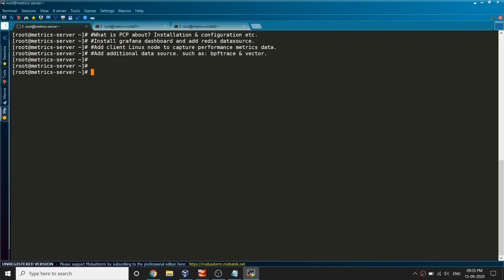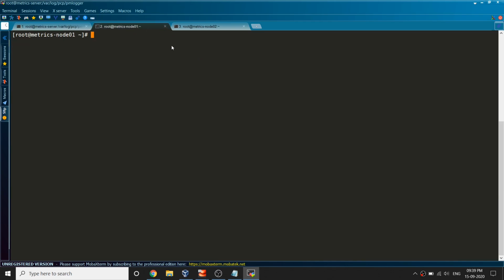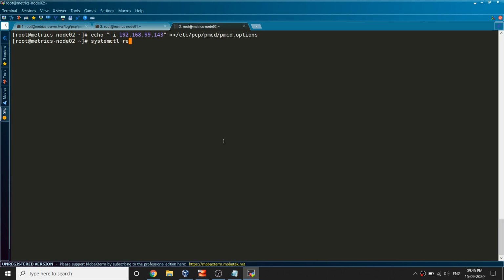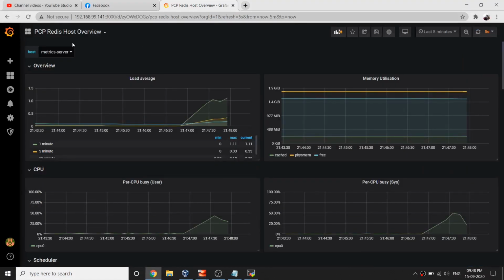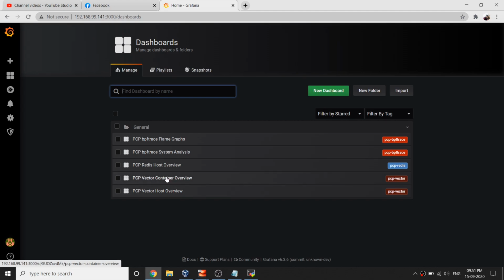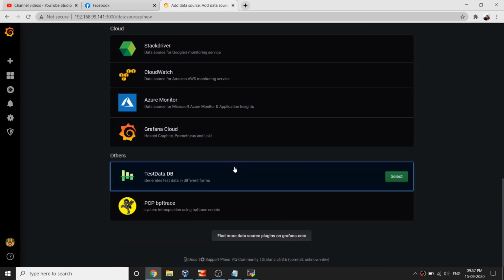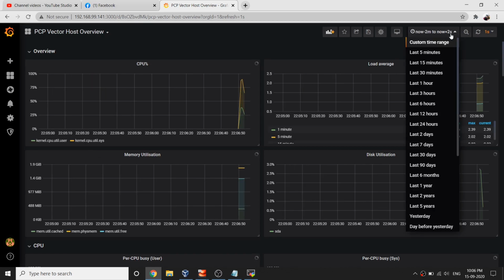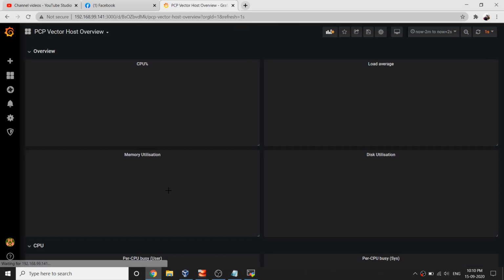Grafana Centralize Dashboard For Linux Performance Data- RHEL8 |RHEL7 | RHEL6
This video demonstrate about adding additional data source such as vector and bpftrace in the grafana dashboard. This video also demonstrate about configuring PCP centralized metrics server to capture Linux performance data and how to analyze them. A must watch video for Linux Administrator.